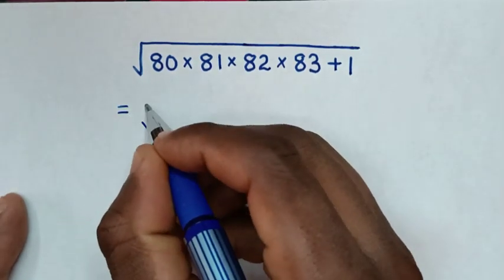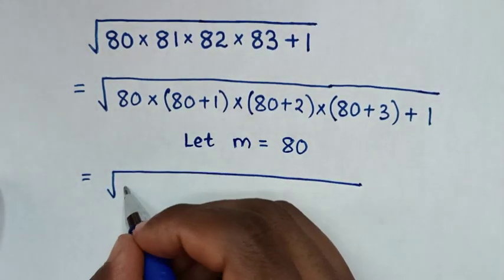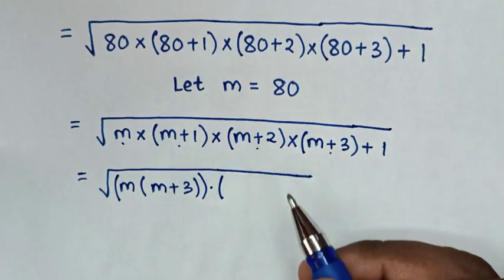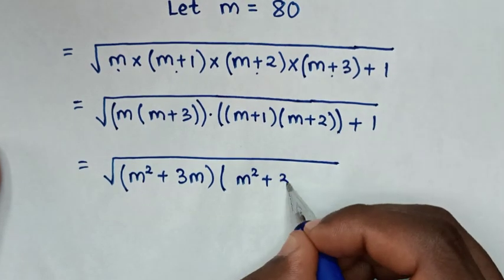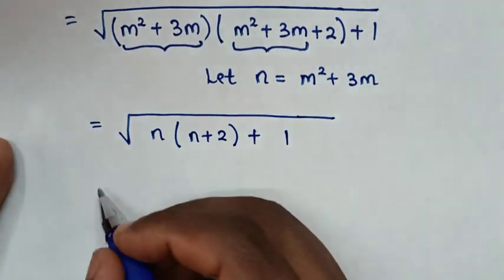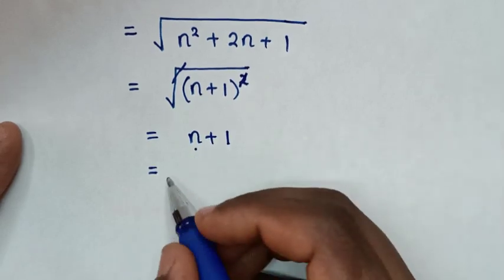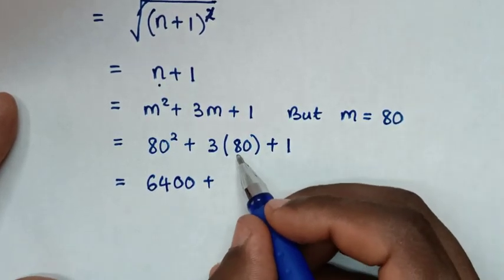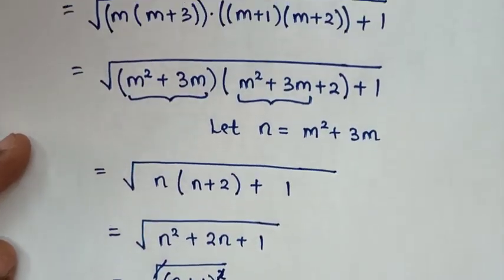A Nice Square Root problem |No Calculator Allowed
How to solve √80×81×82×83+1 without calculator